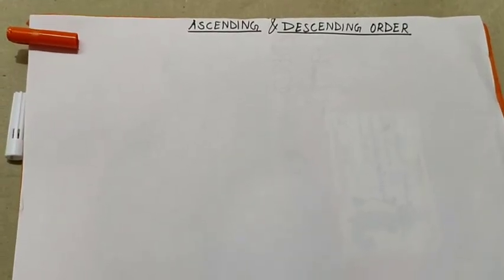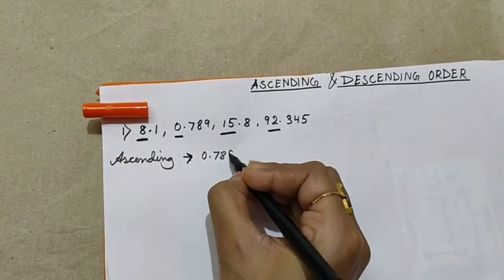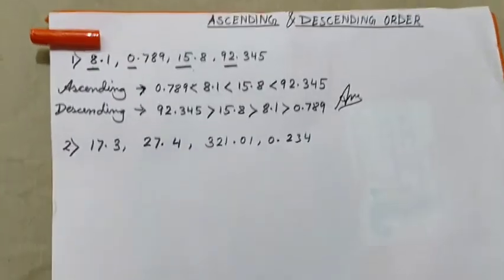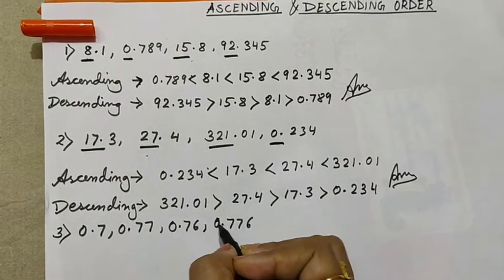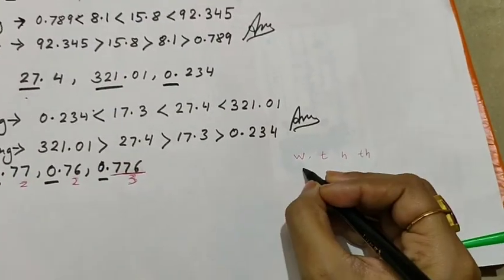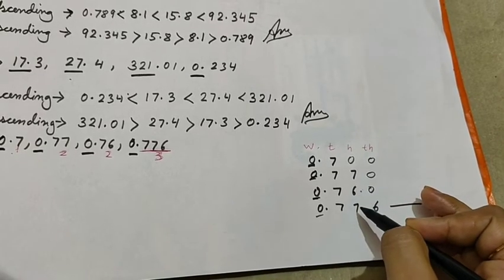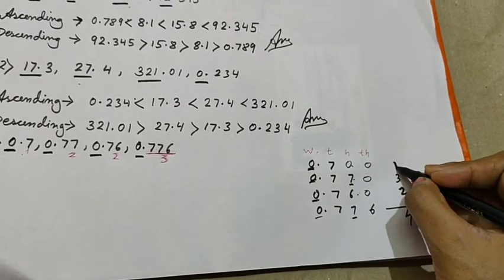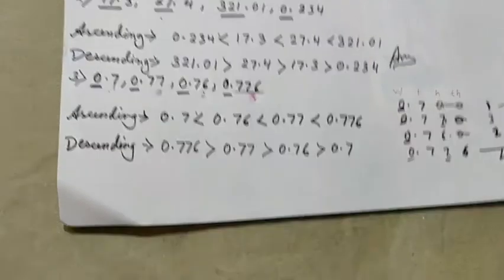Class 5 - Decimals - Ascending Order & Descending Order